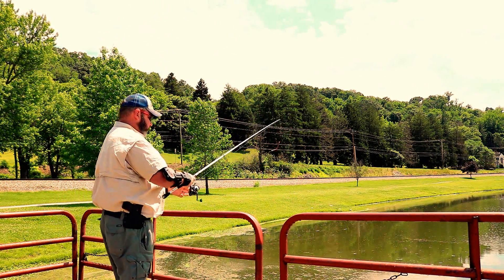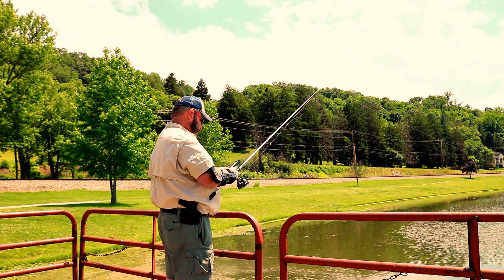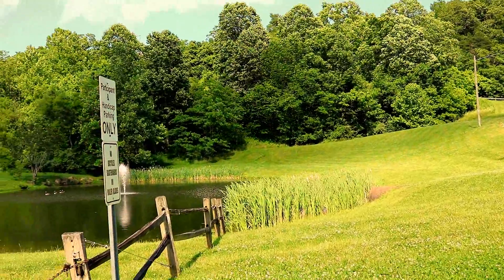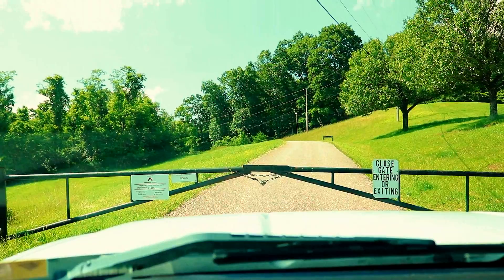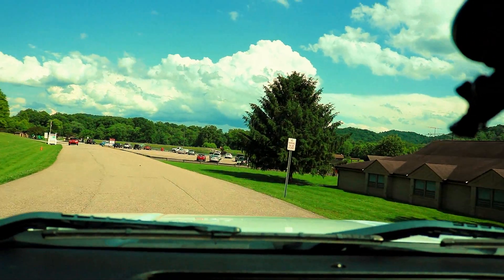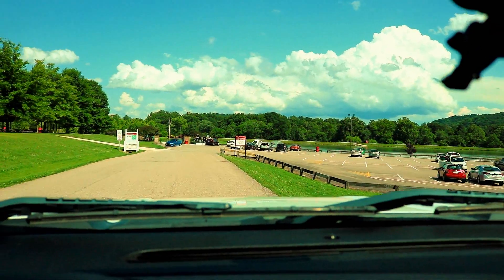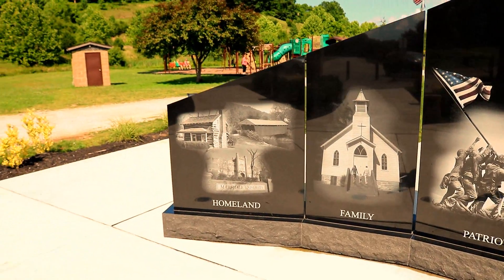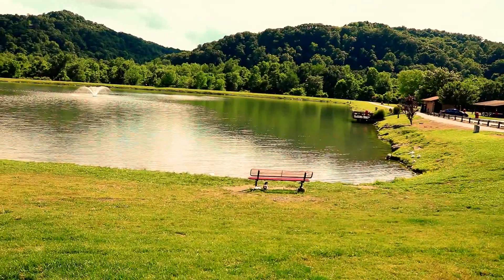First Bass fishing vid this year and a tour of Barboursville park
5/3/17 this is the first fishing video this year , ive spent the last 2 months healing from a injury and havent ben able to fish. also this is a small tour of a park in Barboursville WV where i live this park is wonderful !  Hope you enjoy

Link to my favorite plastics..